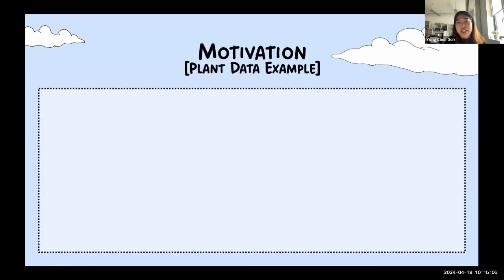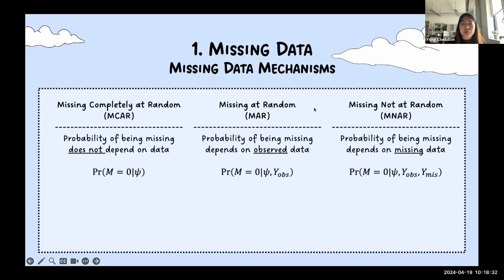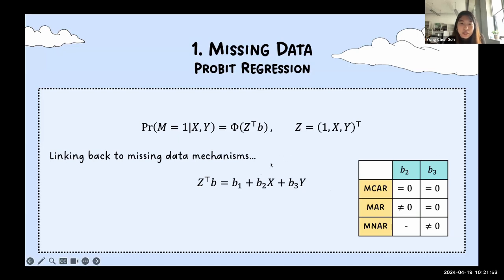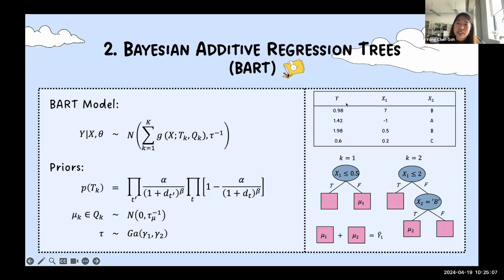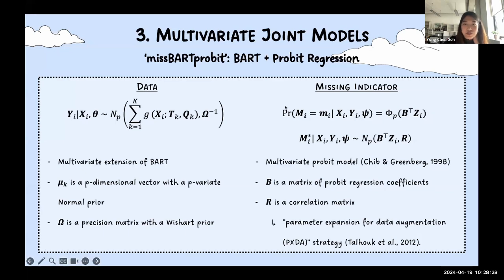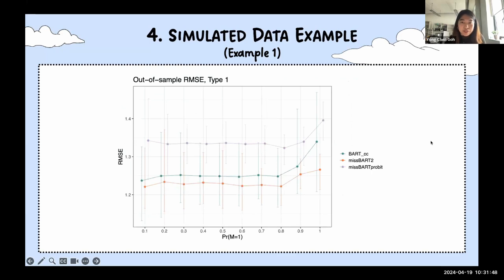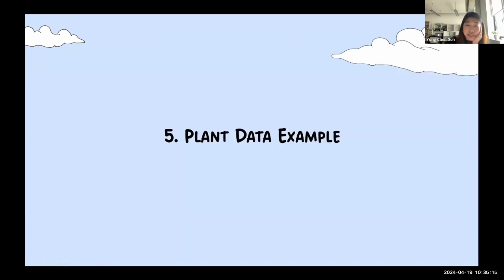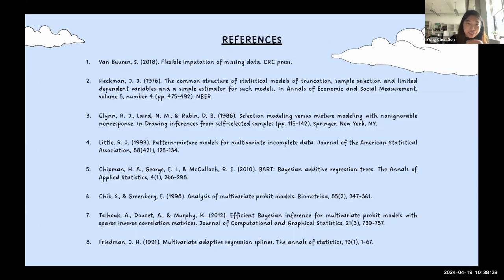Young-ISA webinar: Bayesian Additive Regression Trees for Non-Ignorable Missing Data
The Young-ISA webinar on Bayesian Statistics in association with the Bernoulli Society took place on April 19th, 2024.  Here, Yong Chen Goh, PhD student in Statistics at Maynooth University, speaks on: Bayesian Additive Regression Trees for Non-Ignorable Missing Data.